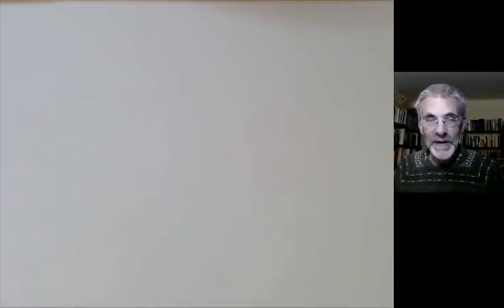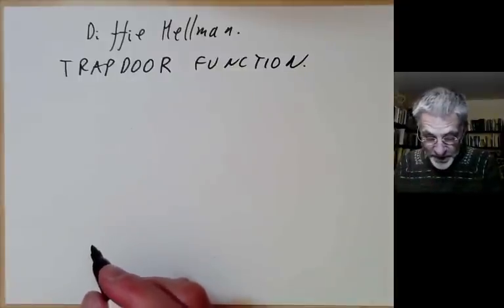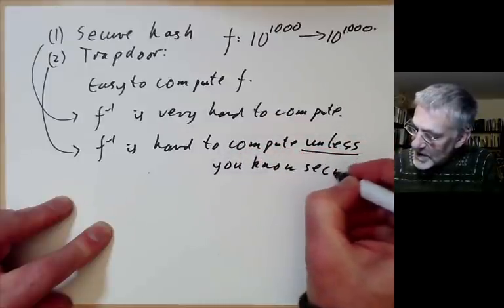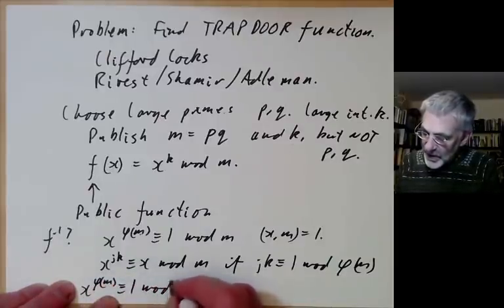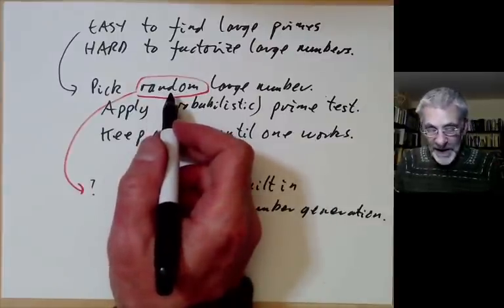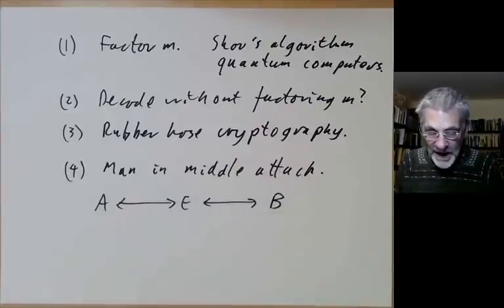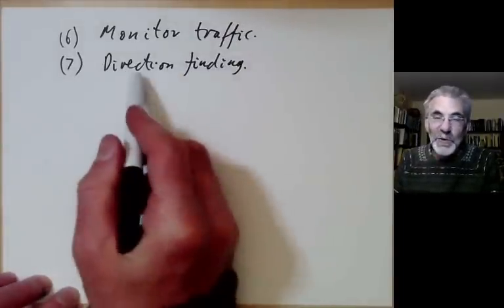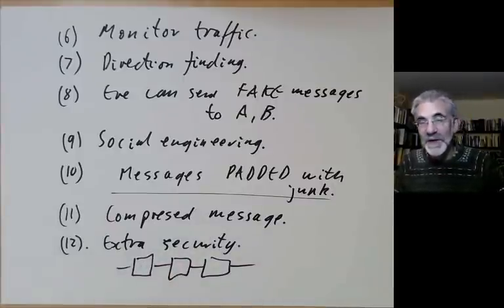Introduction to number theory lecture 18. Cryptography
We give a brief introduction to the RSA  method, an application of number theory to cryotography.